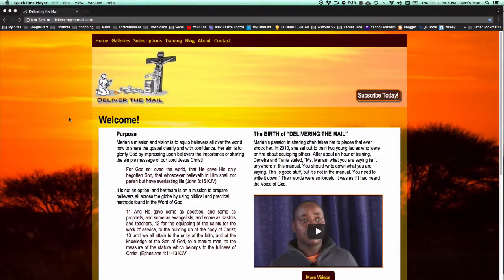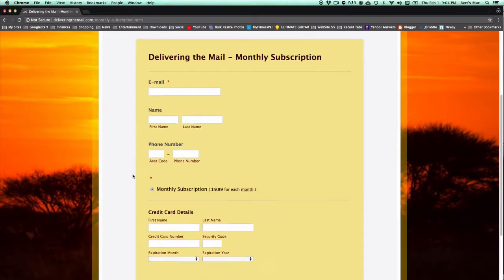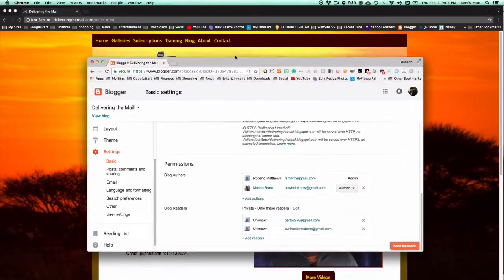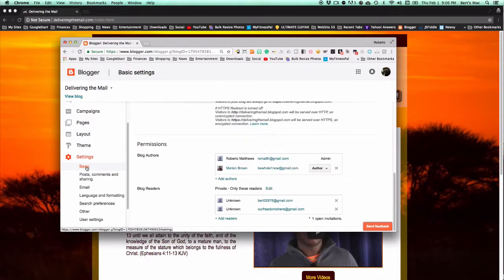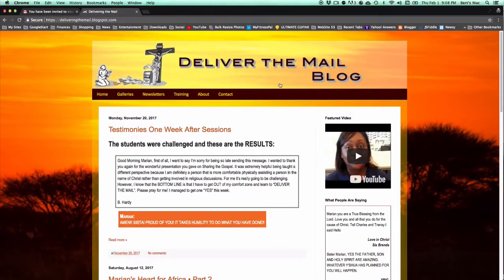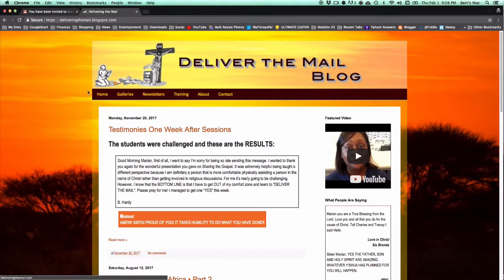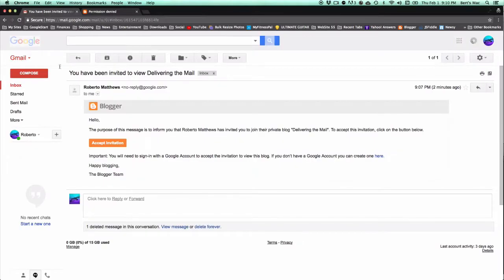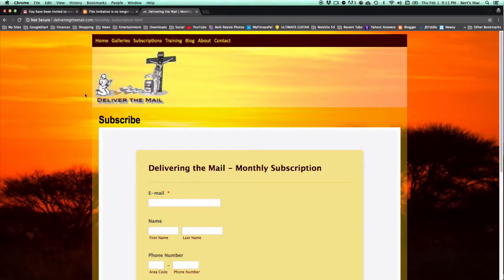Easy Membership Site with Blogger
In this video, I show you how to manipulate Blogger and integrate it into your regular site so you can generate membership income easily.

It's all about creating a private Blog and then only allowing paid members to access it.